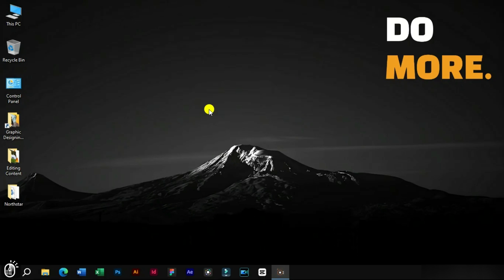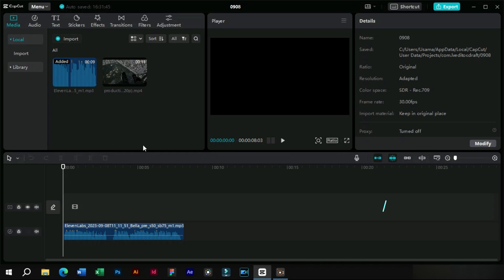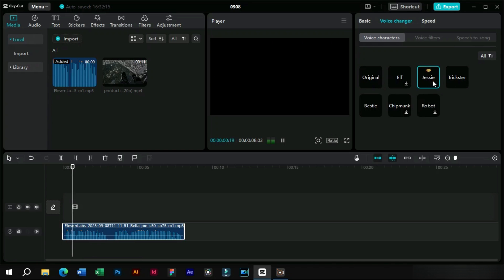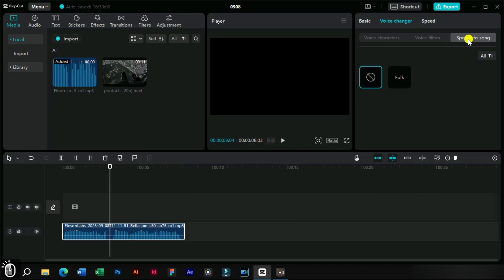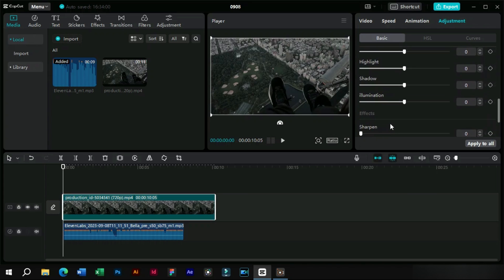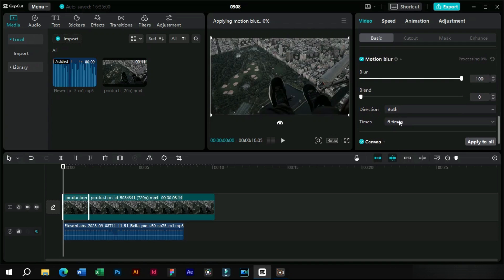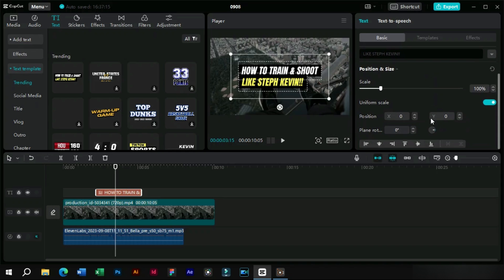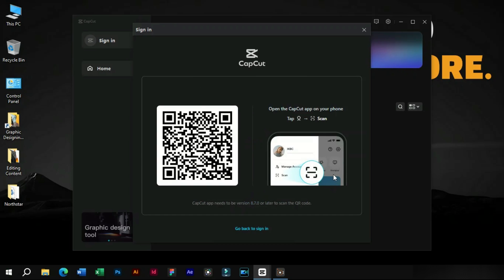New Features in CapCut PC Version 2.5.2 | Capcut PC Update September 2023 | Capcut Tutorials Ep. 31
In this video, we will show you the new features in CapCut PC version 2.5.2, the best video editing software for Windows and Mac. You will learn how to update your CapCut software and how to use the new features such as voice changer, voice filters, speech to song, auto adjustment, auto reframe, motion blur, and text template editing. These features will make your video editing more creative and fun. You will also learn how to sync your settings between CapCut PC and mobile app using QR code sign in option.

This video is a must-watch for anyone who wants to create amazing videos with CapCut. Whether you are a beginner or a pro, you will find something useful and interesting in this video. UAM Tech Streamstrat Tongbos_En Primal video Joris Hermans FlyEnri Luka B. So don't miss it!

Timestamps:
00:00 Intro
00:18 How to Update Cap Cut Software
00:40 Updates Installed
00:46 First Feature: Audio Enhancement
01:08 Voice Changer Options
01:54 Speech to Song Conversion
02:27 Second Feature: Auto Adjustment
02:45 Auto Reframe for Camera Frames
03:15 Motion Blur Feature
03:46 Third Feature: Editing Text Templates
04:09 Edit Text Components Separately
04:19 Fourth Feature: QR Code Sign-In
04:54 Conclusion